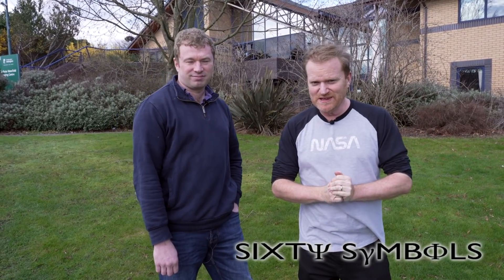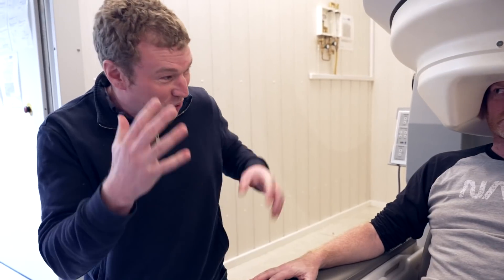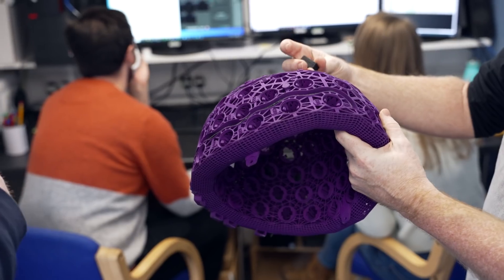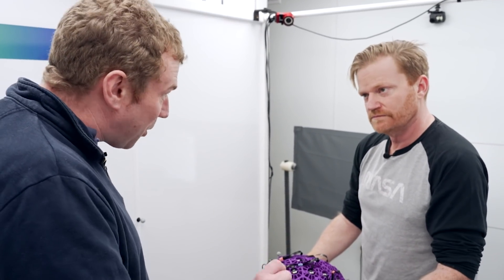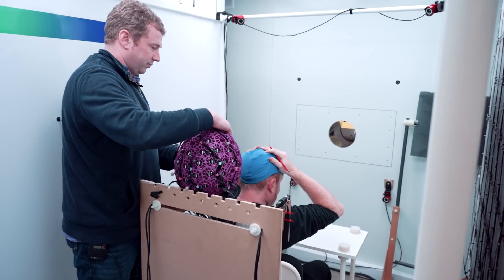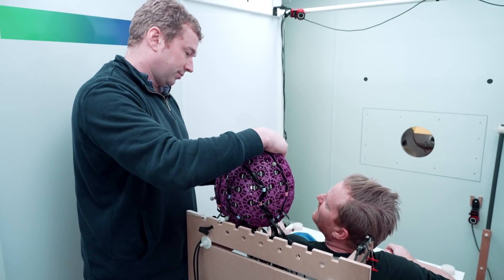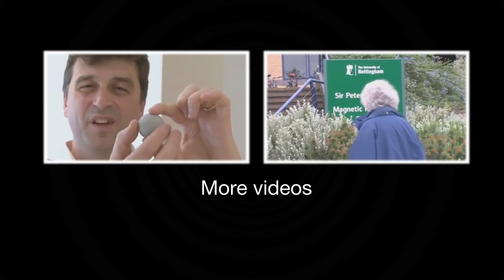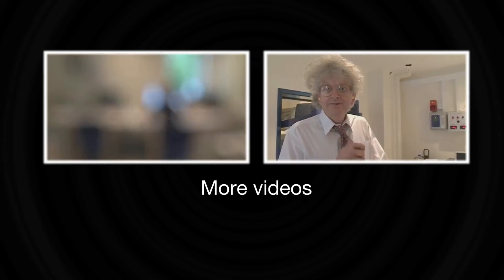New Way to Scan Brains - Sixty Symbols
Professor Matt Brookes shows us a new wearable brain scanner being developed at the University of Nottingham.